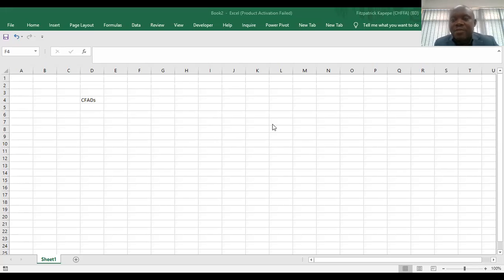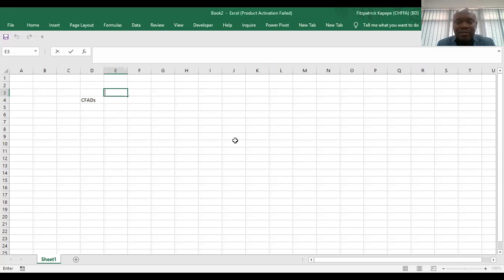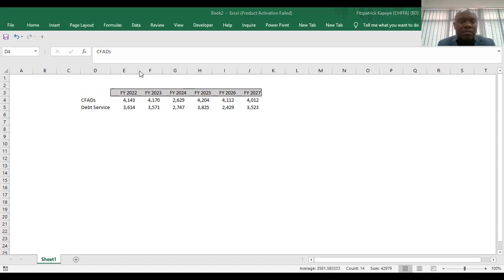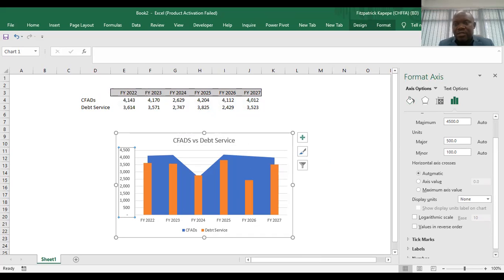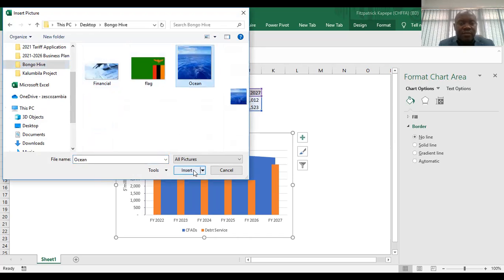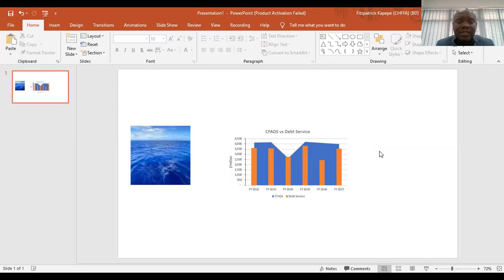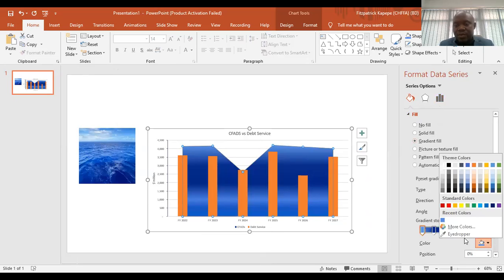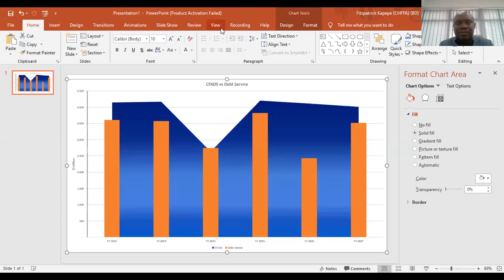Using Eyedropper in Dashboards| Charts| 22 Feb 2022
Presentation is key,  you can easily use any colour you wish to by accessible the Eyedropper Tool. Watch the video.